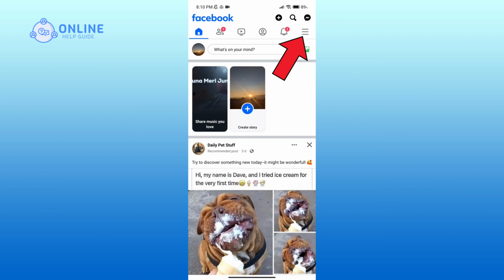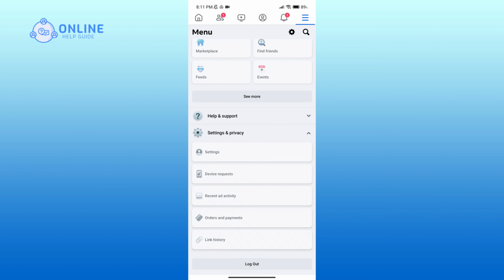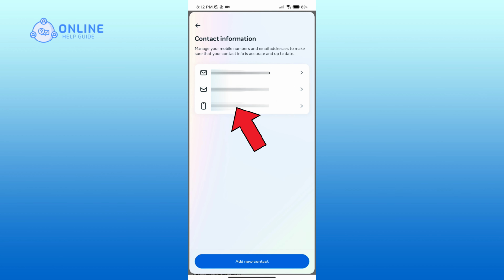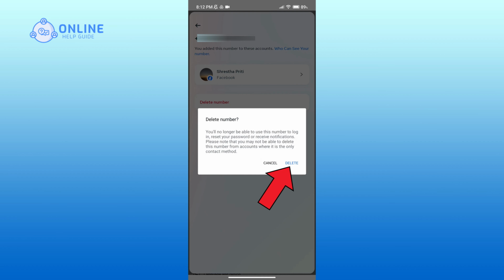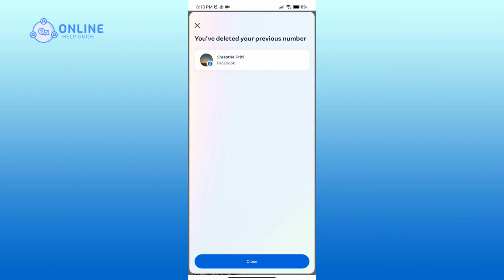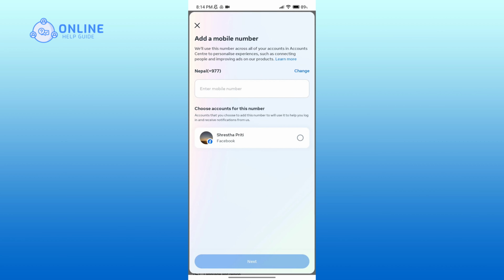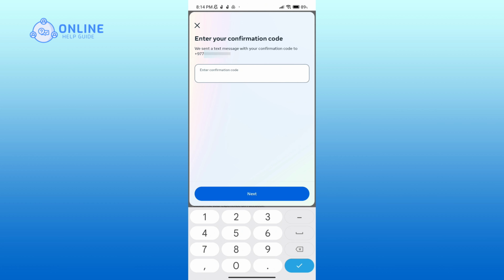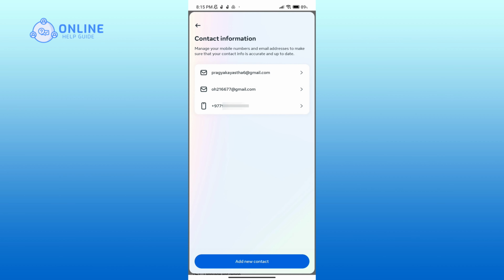How to Change Mobile Number in Facebook? 2023 (Quick & Easy) | Facebook App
Stay updated! This tutorial shows you how to change your mobile number on Facebook. Whether you've got a new number or for security reasons, learn the steps to update your mobile information.

Chapters
00:00:00 Intro
00:00:17 Change Mobile Number in Facebook
00:01:34 Outro